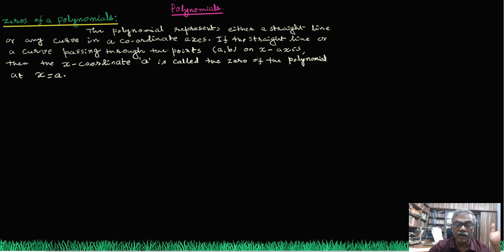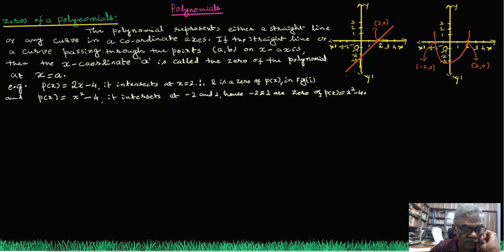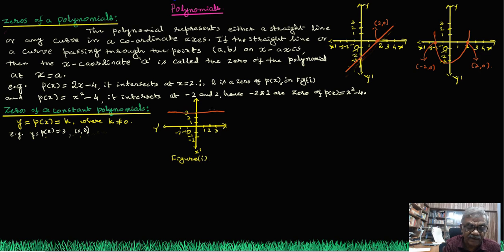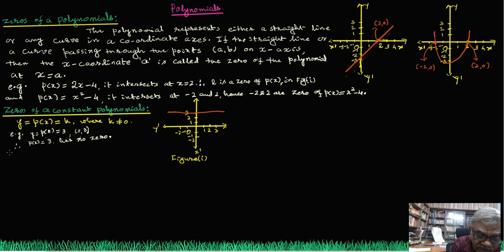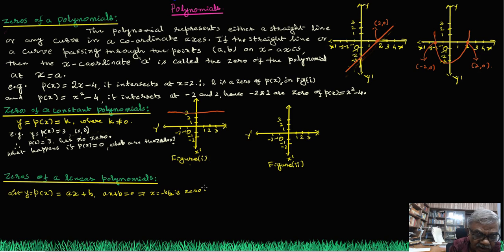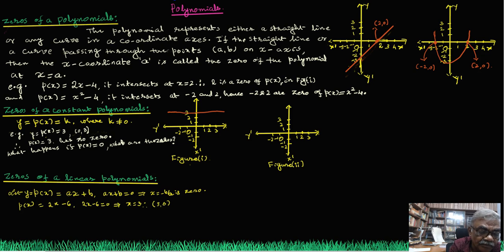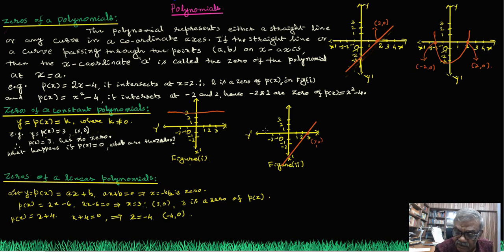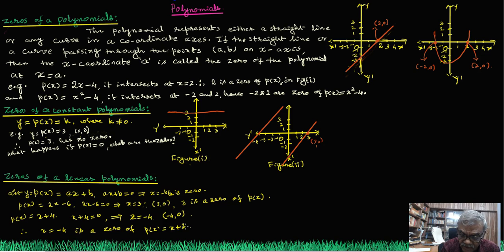Polynomials - 7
Polynomials.